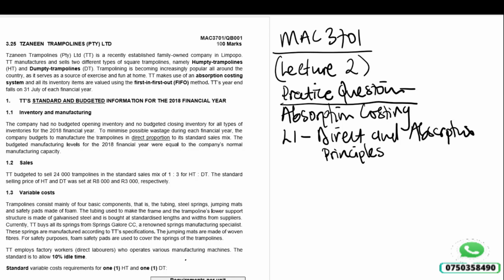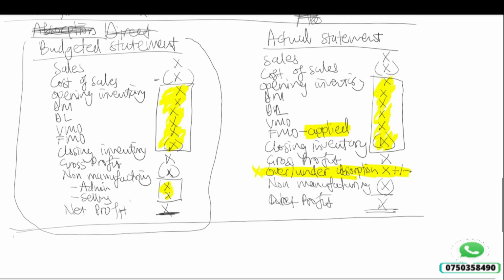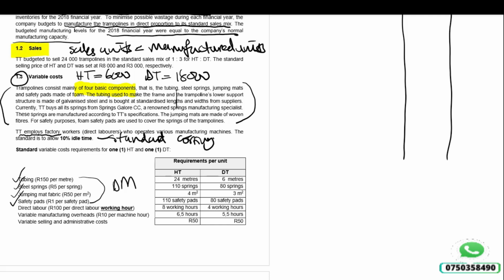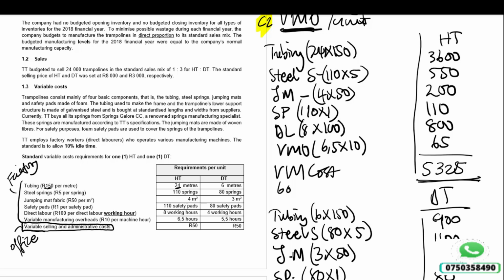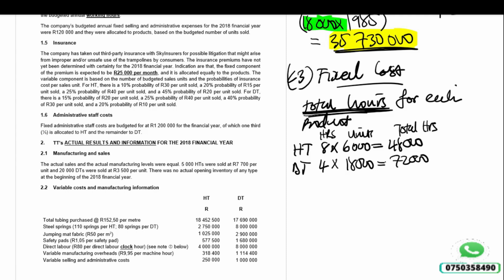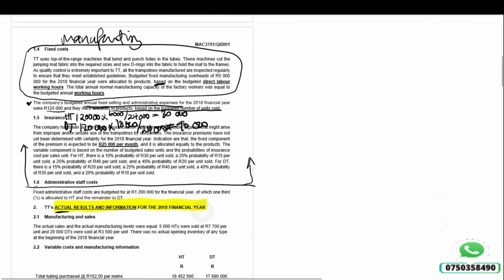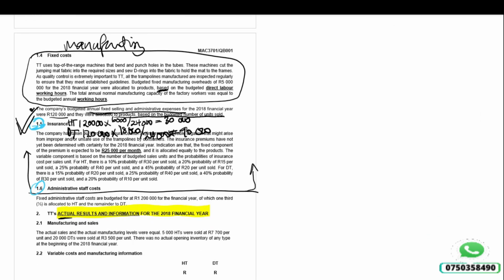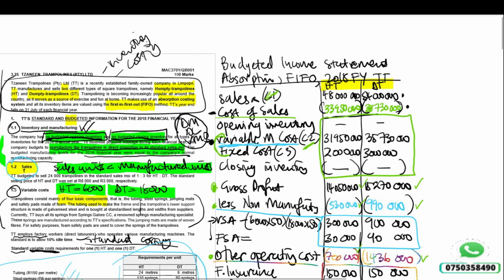Management Accounting - Absorption Costing - Practice Question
Comprehensive lecture on principles of absorption costing based on a practical example on preparing an absorption cost statement. We also touch on treatment of costs based on their nature.
Royal Tutors, credible varsity tutorial college !